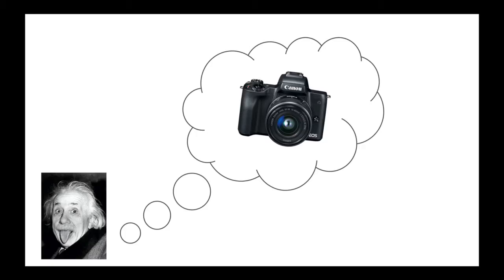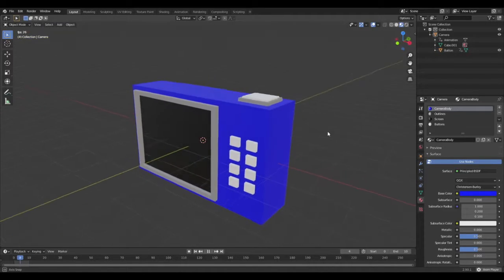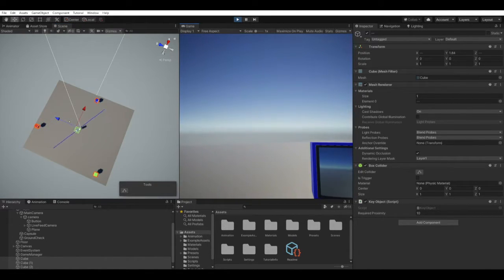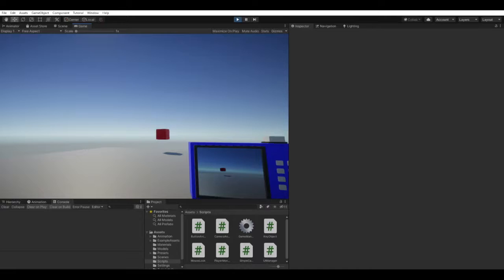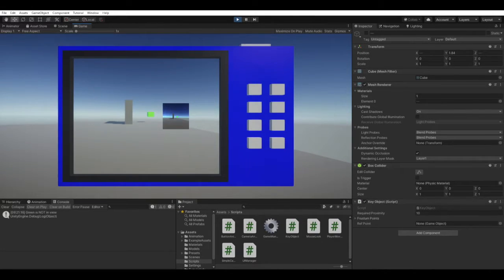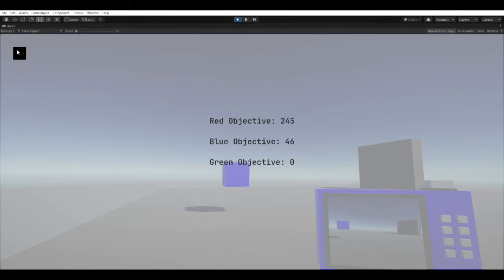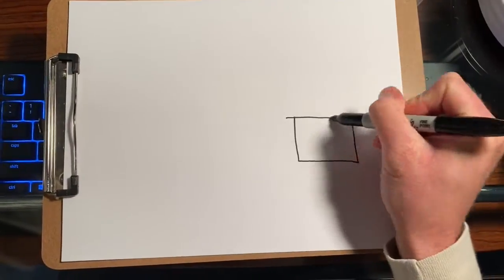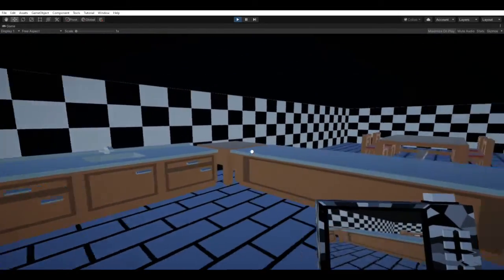Making a First Person Game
My first devlog for my first-person game about taking pictures, gathering evidence, and solving an alien conspiracy.